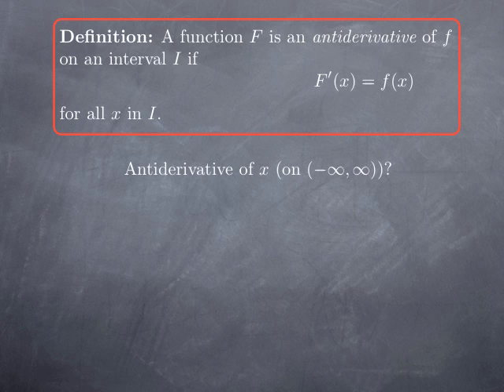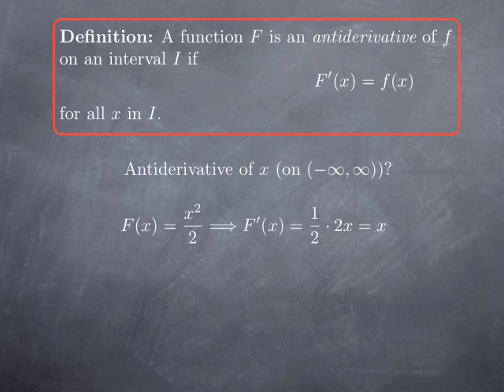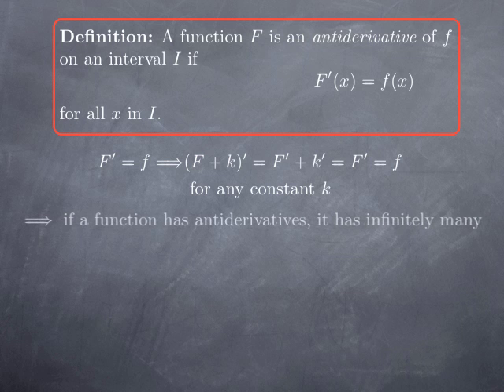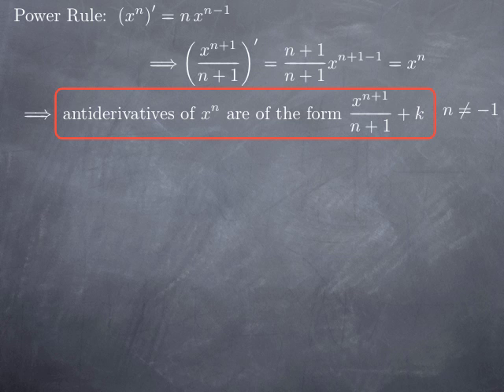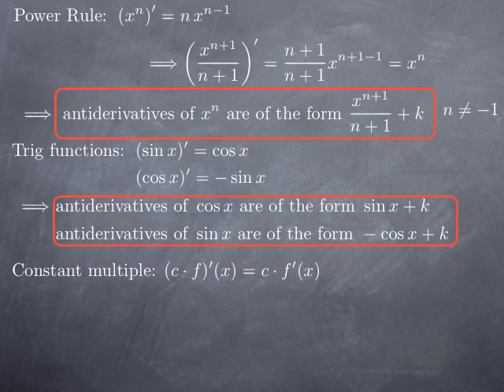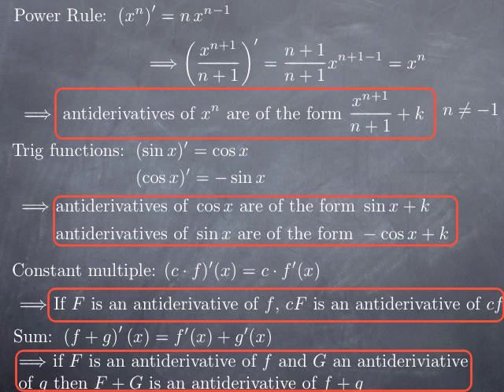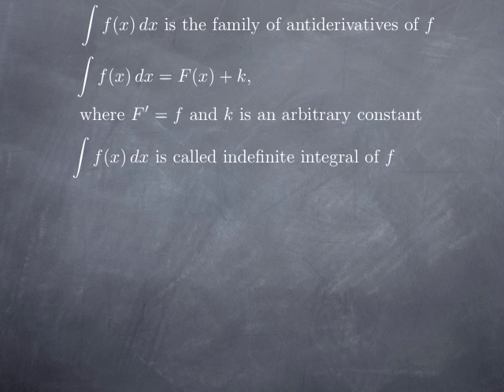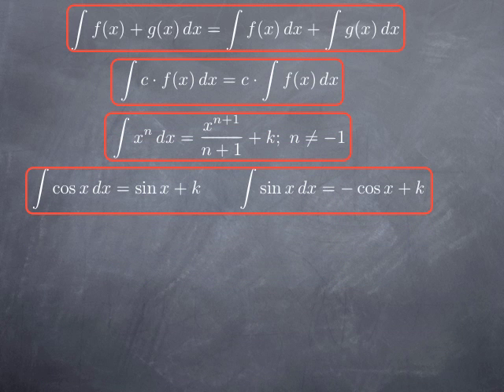M12-1: antiderivatives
We introduce the concept of antiderivatives and establish simple formulas. We introduce the indefinite integral notation